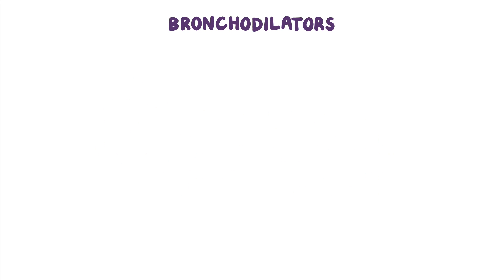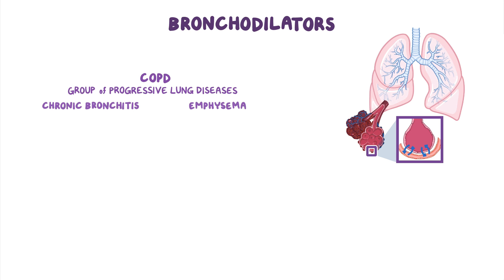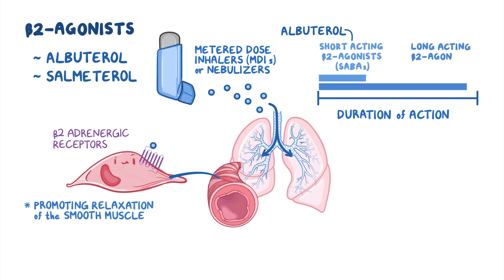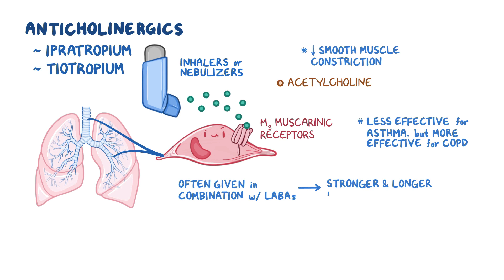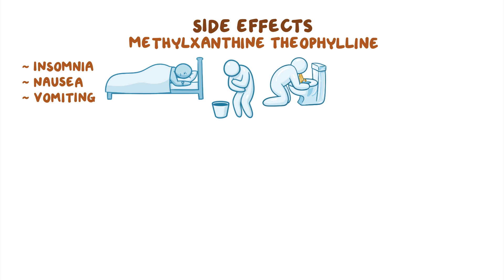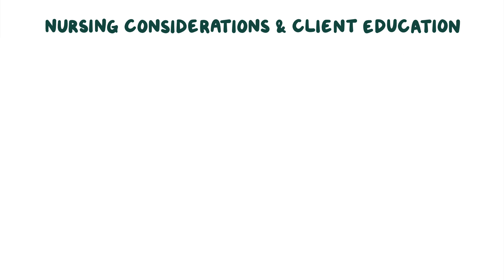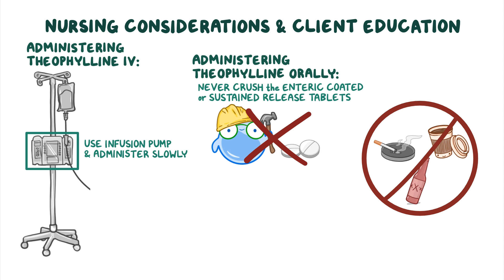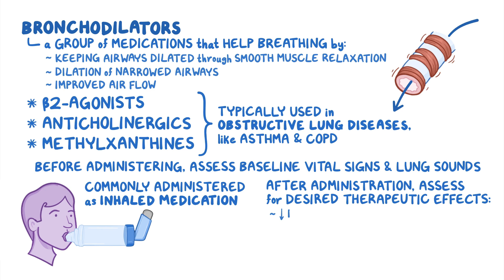Bronchodilators: Nursing Pharmacology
What are bronchodilators? Bronchodilators are a group of medications that help breathing by keeping the airways dilated through smooth muscle relaxation, dilation of the narrowed airways, and improved air flow.